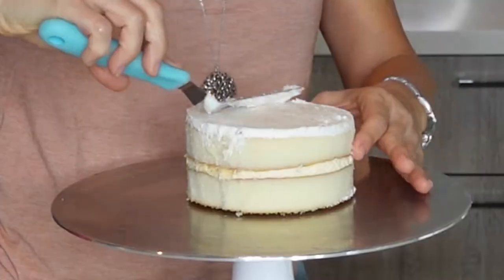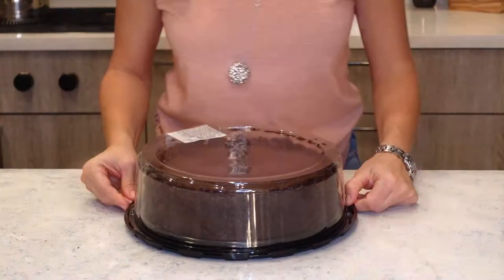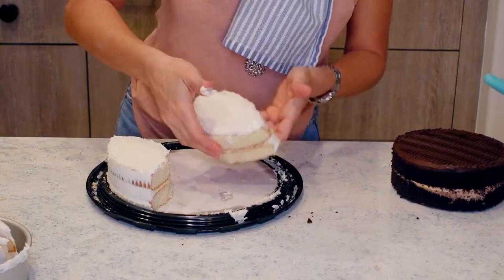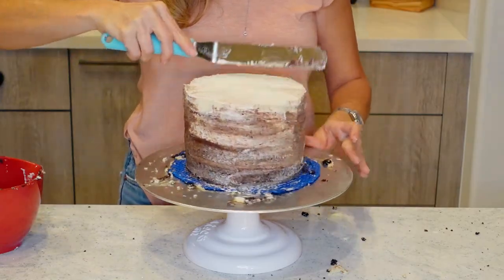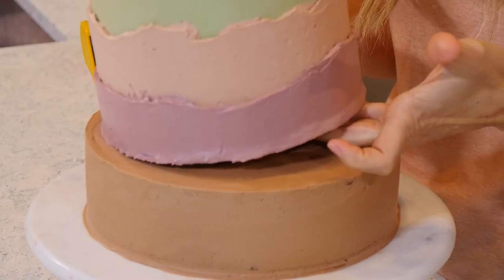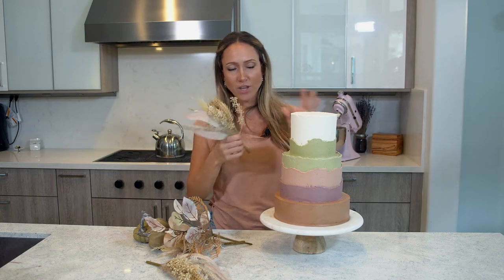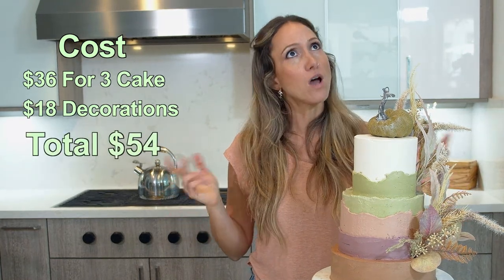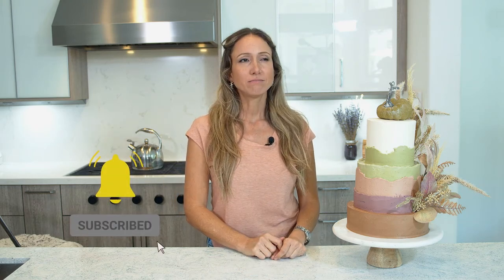My Husband Dared Me to Make a Store Cake Into a Fancy Cake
This week I had a challenge for my husband to make a simple store-bought cake into something beautiful.

Mansion Gingerbread House Kit
Gingerbread House